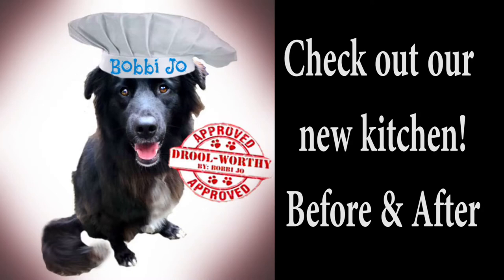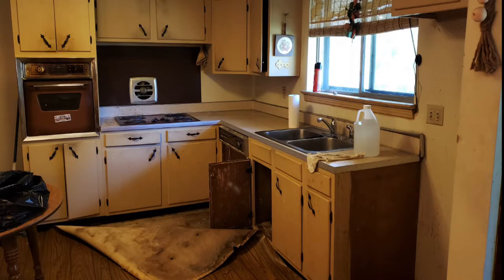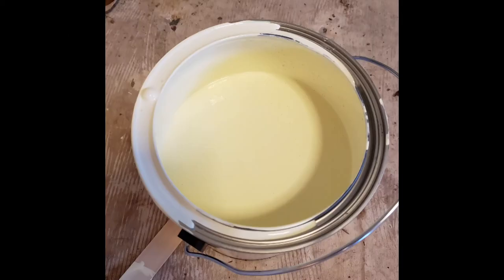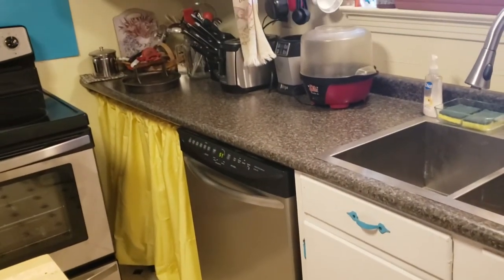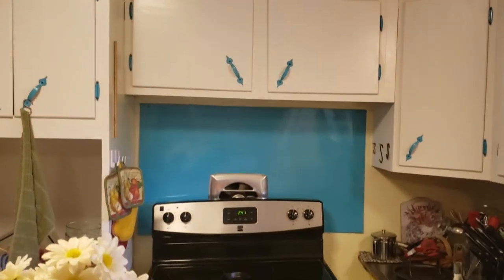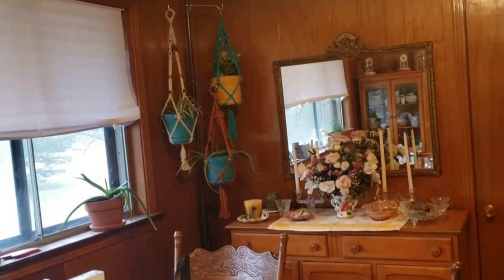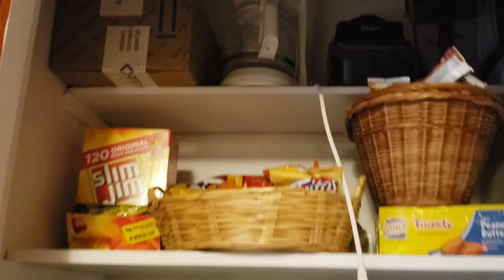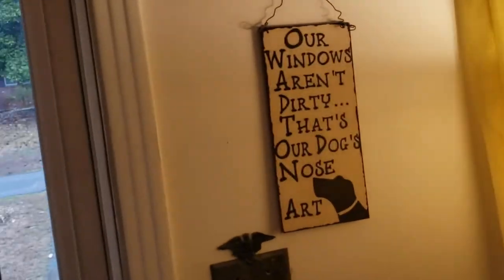Cheap Kitchen Remodel! Before & After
I say in the video the house was built in 1963. It was actually built in 1960. Not sure where 1963 came from. I also forgot the thank Uncle Mike for fixing the central heat and air unit. Thanks to him the house stays at a comfortable temperature.
In this video I take you on a tour of our kitchen and the steps we took to get it remodeled as cheaply as possible. We also made a coat closet into a pantry and a dining room into a library.

– God is good all the time! All the time, God is good!